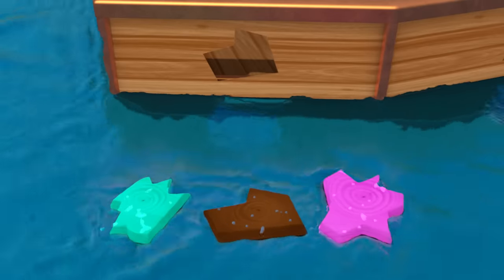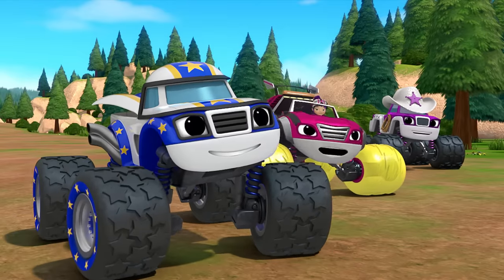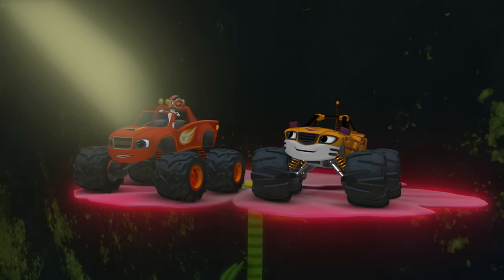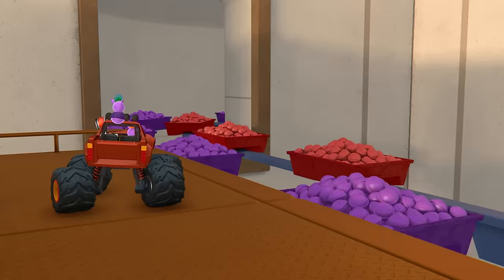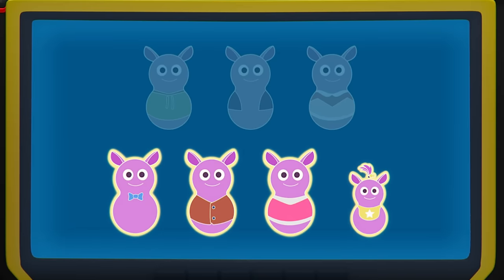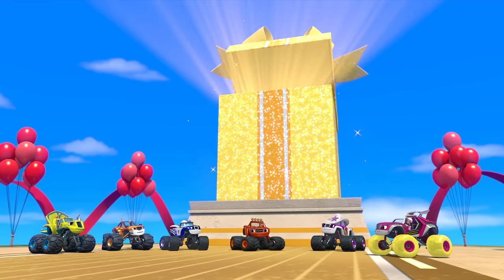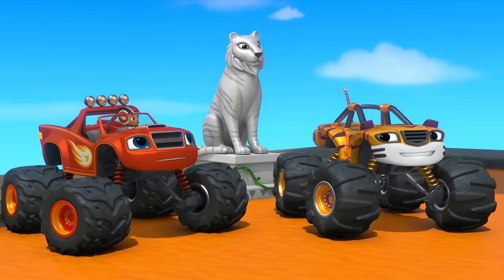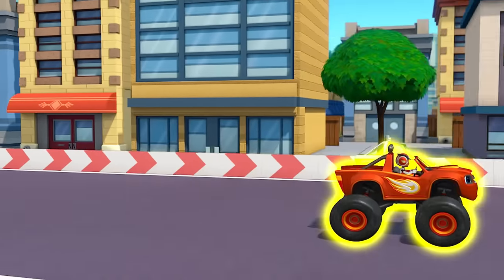Blaze Animal Rescue Games! 🚗🐯 15 Minutes | Blaze and the Monster Machines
Come along with Blaze, Watts, Zeg, Starla, Tiger, and the rest of the Monster Machines for some interactive animal rescue games! Can you help fix Blaze's boat with a beaver? What about making a flower grow?

**ADVERTISEMENT**